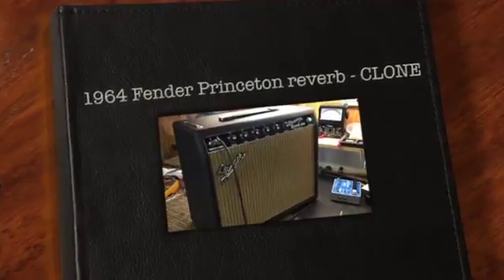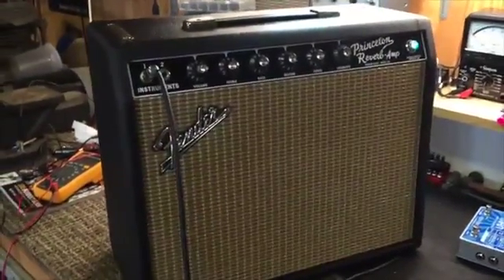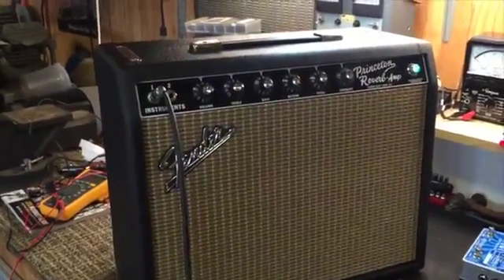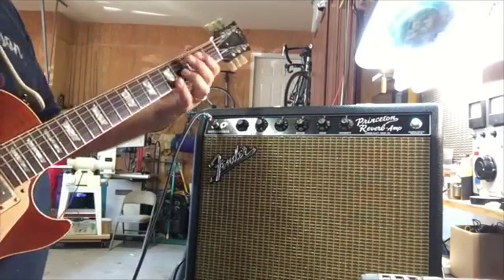1964 Princeton Reverb Clone